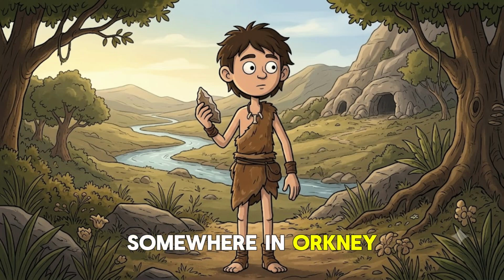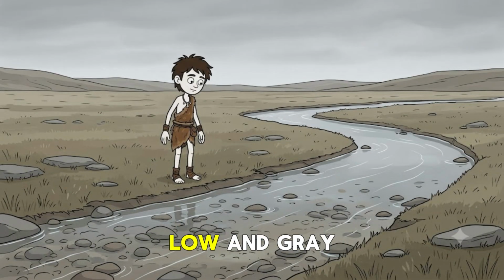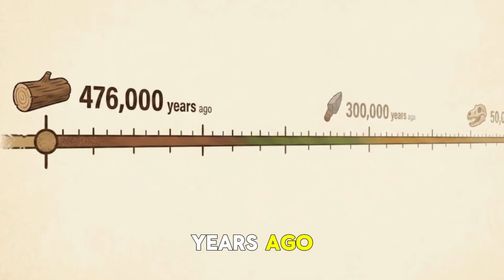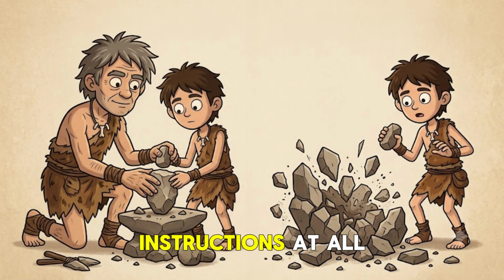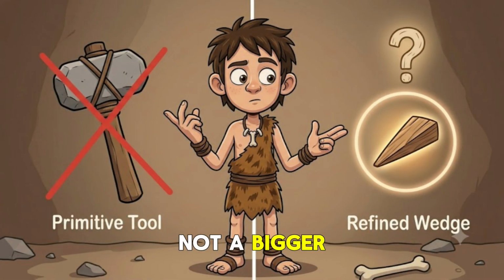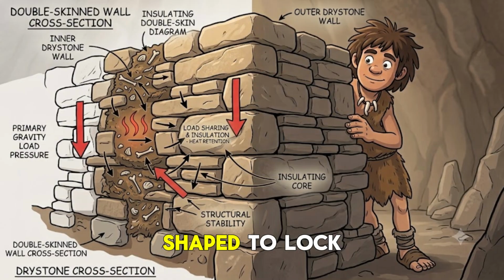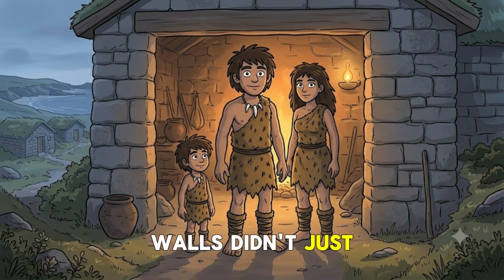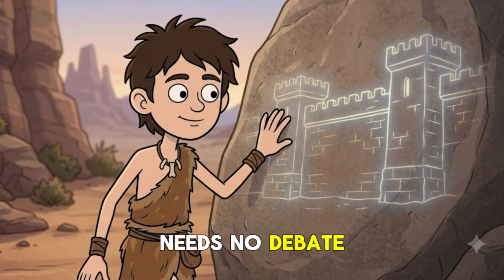How Did Ancient Human Build House With Rock | The First Walls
A storm tore the sand off a dune in Orkney, Scotland — and underneath was a house. Stone beds. A stone fireplace. A stone dresser. Built five thousand years ago, by people with no metal tools at all.

This is the real, evidence-based story of how ancient humans learned to cut solid stone — from the first sharpened flakes struck 2.6 million years ago in East Africa, to a 476,000-year-old wooden structure in Zambia that rewrote the history of architecture, to the standing stone walls of Skara Brae in Scotland.
⏱️ TIMESTAMPS:
0:00 – Cold open: the storm, the buried house (Hook)
0:31 – Segment 1: Skara Brae reveal
1:21 – Segment 2: A world without shelter
2:16 – Segment 3: The first builders (Kalambo Falls)
3:18 – Segment 4: The first cut (Oldowan tools)
4:39 – Segment 5: Why stone is brutal
5:39 – Segment 6: The wedge and the water
6:54 – Segment 7: Proof in the walls
8:03 – Segment 8: Why walls changed everything
8:47 – Segment 9: Legacy and modern connection
9:38 – Segment 10: Memorable ending
10:55 – End
📍 FEATURED SITES
Skara Brae, Orkney, Scotland
Kalambo Falls, Zambia
Olduvai Gorge, Tanzania

- Barham, L., Duller, G.A.T., et al. "Evidence for the earliest structural use of wood at least 476,000 years ago." Nature, 2023.
- Smithsonian Institution, Human Origins Program — Stone Tools overview (Oldowan & Acheulean industries) — humanorigins.si.edu
- Historic Environment Scotland — excavation records and site history of Skara Brae
- The Ness of Brodgar Project — architectural analysis of Neolithic Orkney structures
- UNESCO World Heritage listing — "Heart of Neolithic Orkney"

Book recommendations: "The World Before Us" by Tom Higham · "Ancient Orkney: A Guide to the Archaeology" by Antonia Thomas